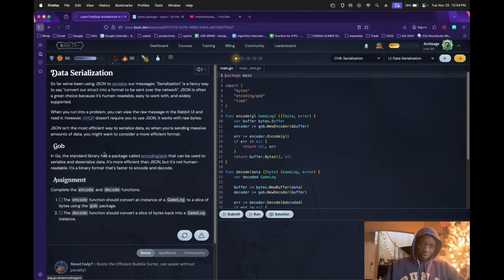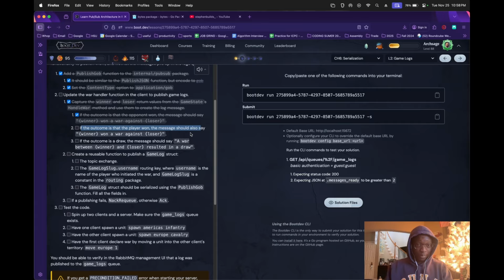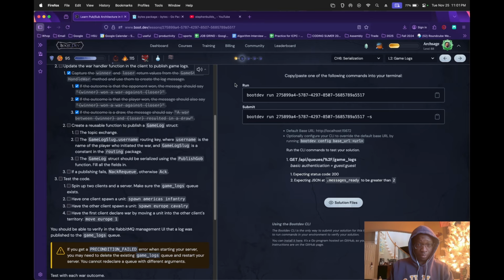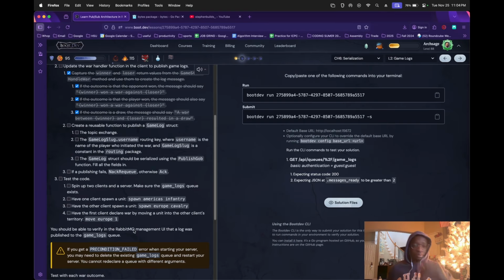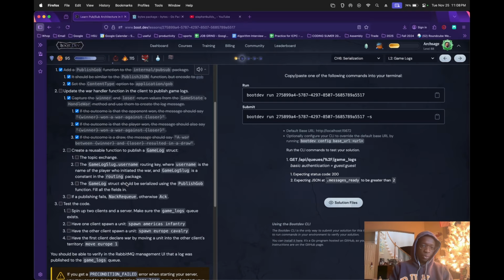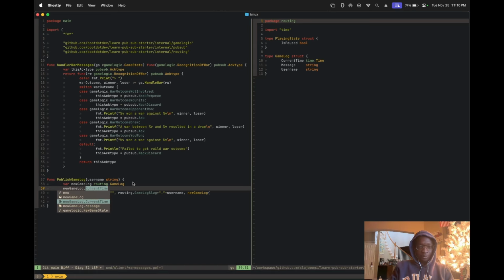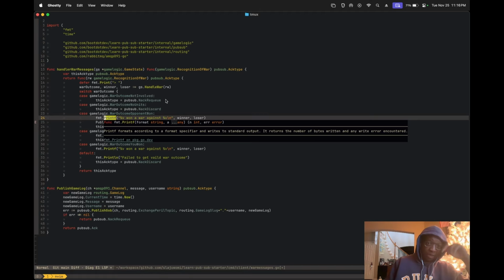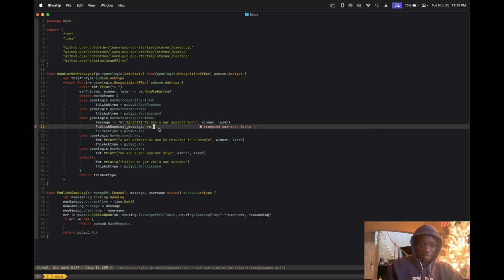Coding Everyday until I become a SWE | Day 87